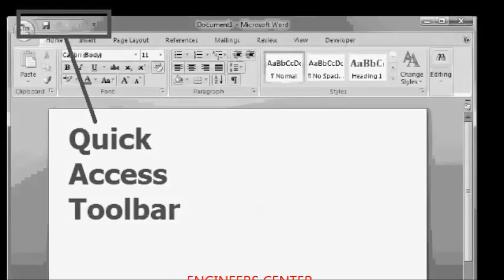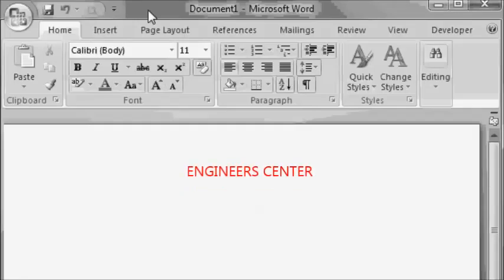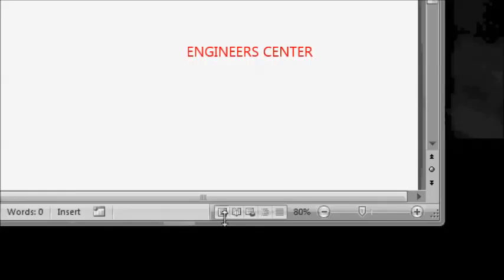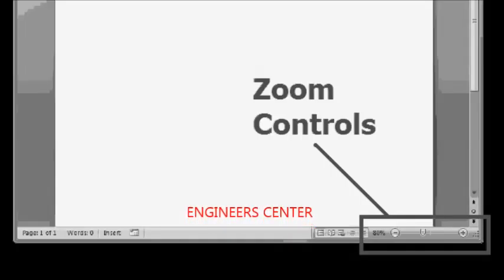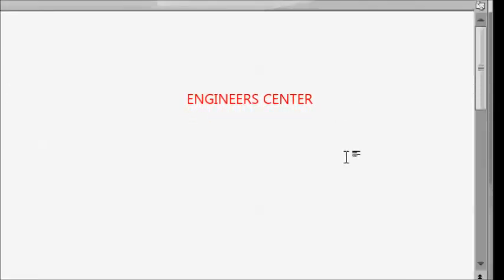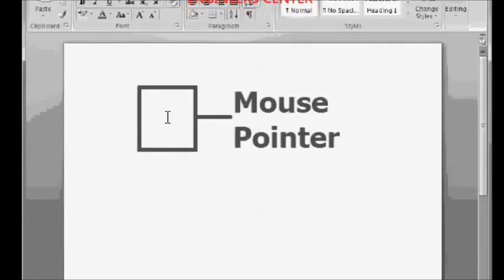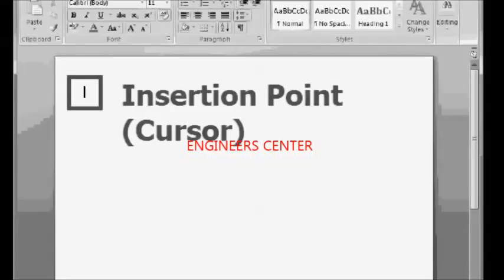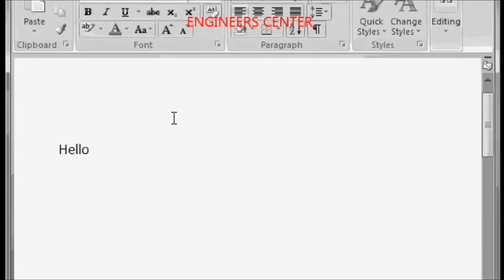MS WORD TUTORIAL 03 - ENGINEERS CENTER